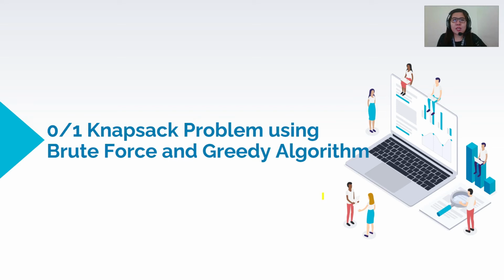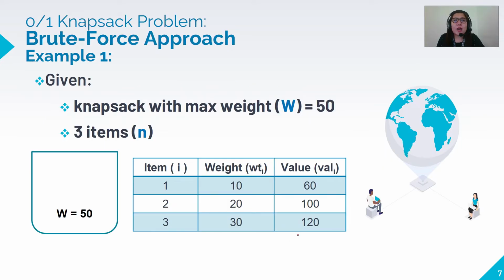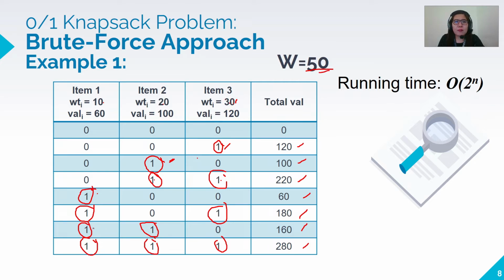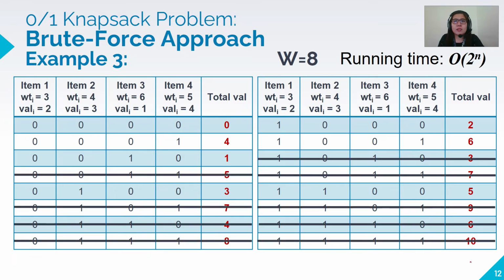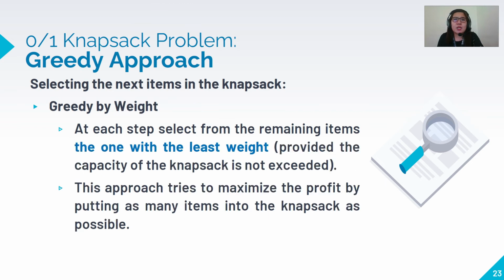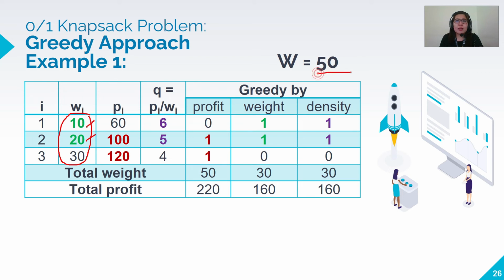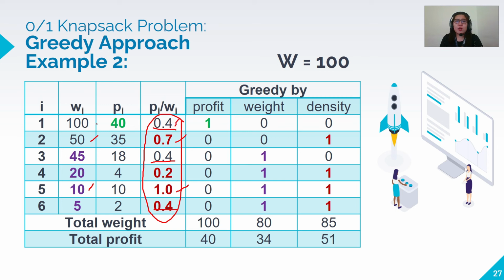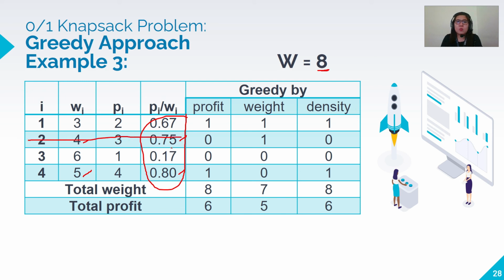0/1 Knapsack Problem using Brute Force and Greedy Algorithms | Algorithms and Complexity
Topics covered:

1. Knapsack Problem (00:13)
2. Brute Force Algorithm (03:20)
3. Knapsack Problem using Brute Force Approach (03:47)
4. Greedy Algorithm (12:42)
5. Knapsack Problem using Greedy Approach (13:49)

Module Resources:
Module in Algorithms and Complexity
Dacaymat, Lucille N. (2021)

Book Resources:
Arora, A. (2017). Analysis and Design of Algorithms, Second Edition. Cognella Academic Publishing.
Basu, S. K. (2013). Design Methods and Analysis of Algorithms, Second Edition. PHI Learning Private Limited
Benoit, A., Robert, Y., Vivien, F. (2014). A Guide to Algorithm Design: Paradigms, Methods, and Complexity Analysis. CRC Press.
Bhasin, H. (2015). Algorithms Design and Analysis. Oxford University Press, New Delhi, India.
Gonzalez, T. et al. (2014). Computing Handbook, Third Edition: Computer Science and Software Engineering. Chapman & Hall/CRC.
Knebl, H. (2020). Algorithms and Data Structures: Foundations and Probabilistic Methods for Design and Analysis. Springer Nature Switzerland.
Levitin, A. (2012). Introduction to the Design and Analysis of Algorithms, Third Edition. Pearson Education, Inc.
Panneerselvam, R. (2016). Design and Analysis of Algorithms, 2nd Ed. PHI Learning Private Limited, Delhi
Papadimitriou C. et al. (2013). Combinatorial Optimization: Algorithms and Complexity
Sen, S. & Kumar, A. (2019). Design and Analysis of Algorithms: A Contemporary Perspective. Cambridge University Press.
Singhal, S. and Garg, N. (2018). Analysis and Design of Algorithms: A Beginner's Hope. BPB Publications.
Vermani, L. & Vermani, S. (2019). An Elementary Approach to Design and Analysis of Algorithms. World Scientific Publishing Europe Ltd.

Online Resources:
BeginnersBook.com
W3Schools.com. Java Tutorial